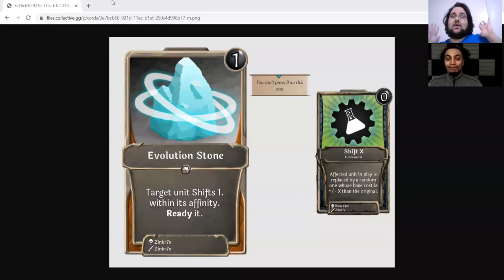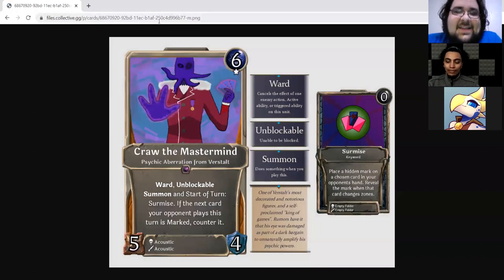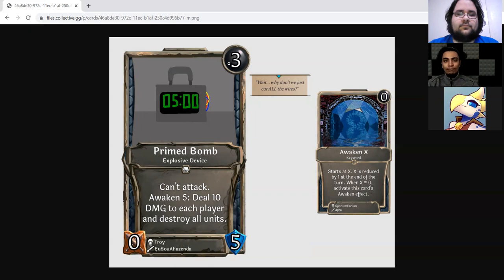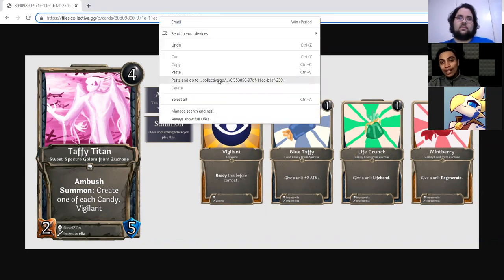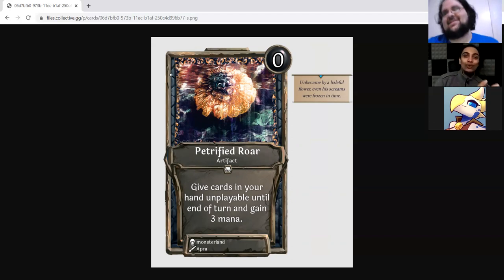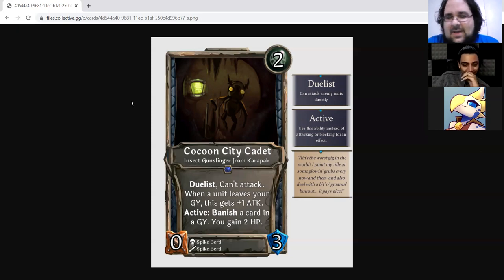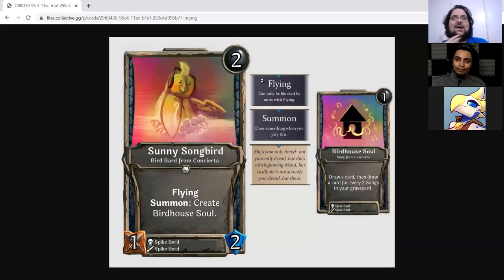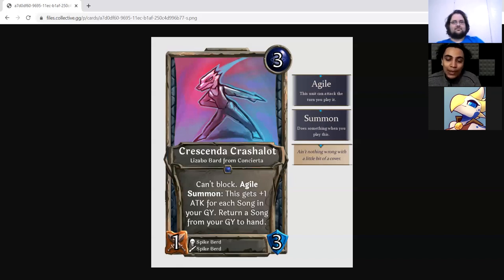Submitted For Your Approval: S4 W13 (With WujekMarian!)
Evolution Stone